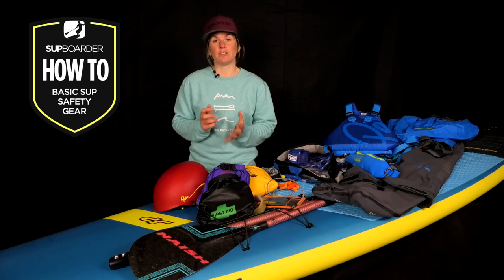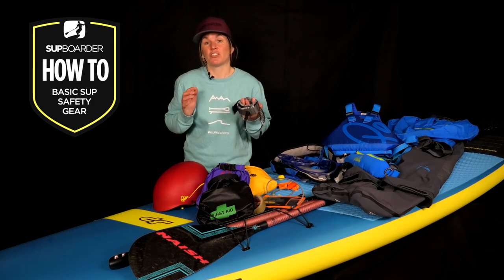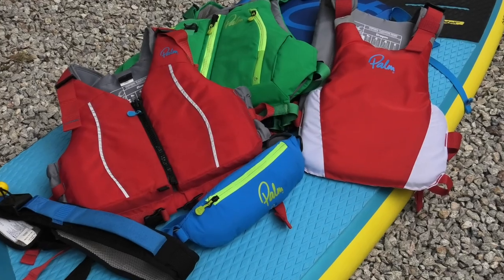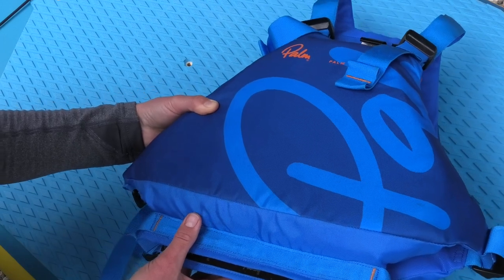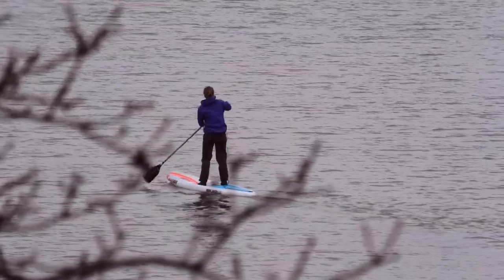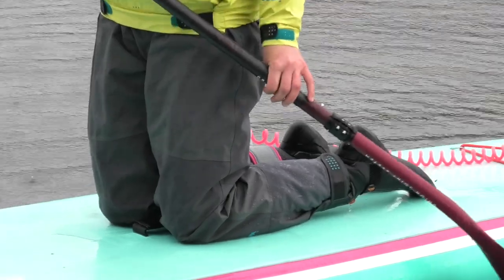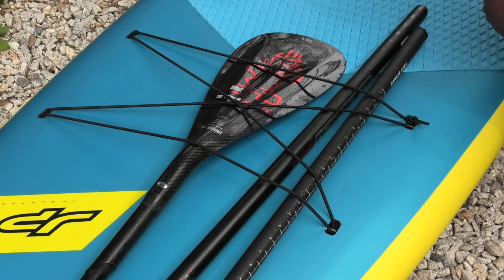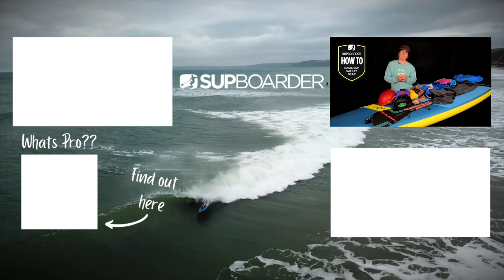Basic SUP Safety Equipment / SUPboarder How To Video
What basic SUP safety equipment should you consider before taking to the water?
Whether you're going for a quick paddle with mates, or a longer solo SUP adventure Lucy gets you thinking about some of the other equipment you should consider taking with you, to help keep you safe when afloat. It's tempting to just grab your board and paddle and go. But your paddling situation can quickly change, and you can easily find yourself in the water when you're least expecting to, or needing to call for help in an emergency. So make sure you're prepared, and think about your SUP safety BEFORE you get afloat.